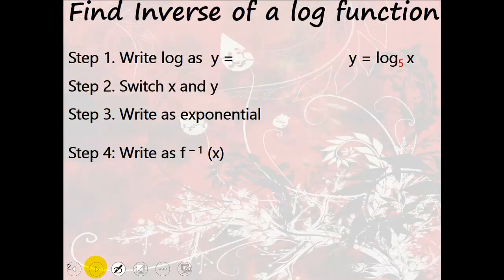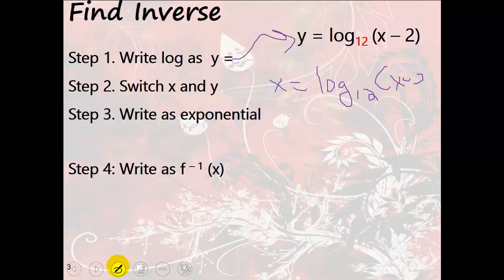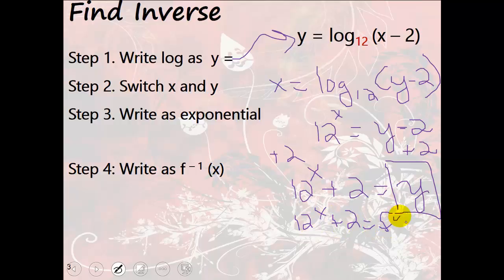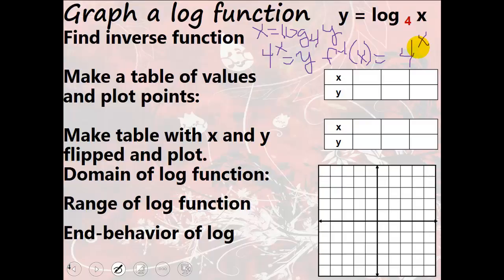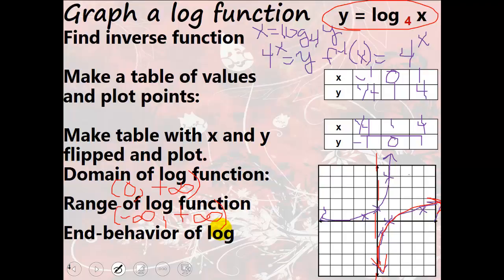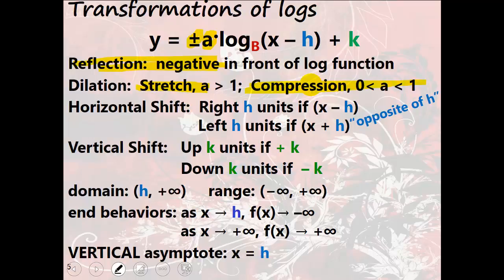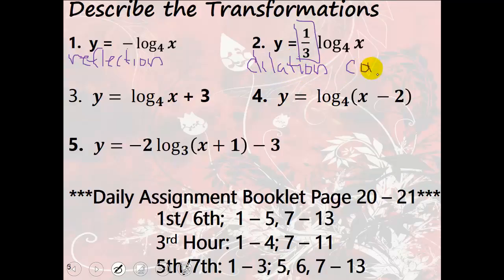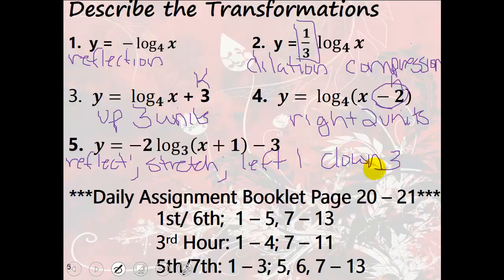Inverse, Graphing and Transforming Log Functions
Graphing and transforming log functions